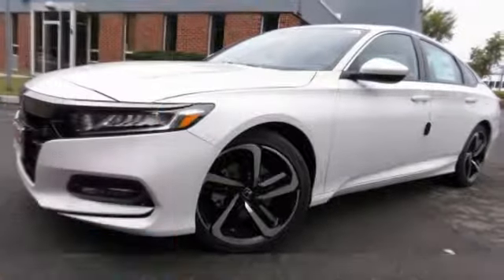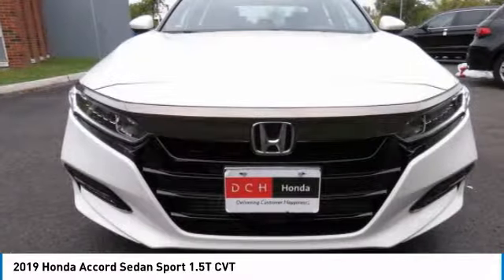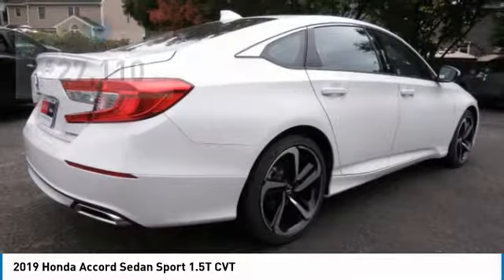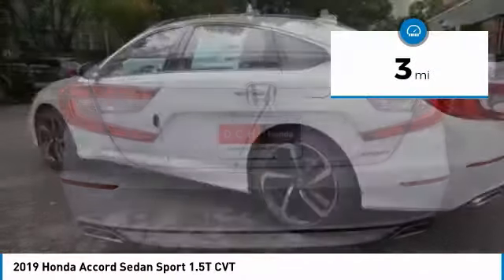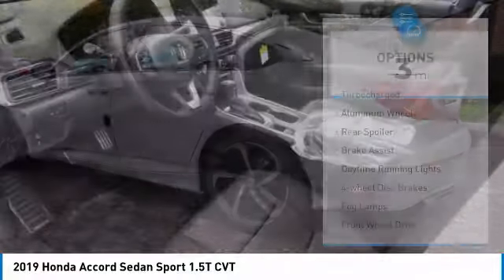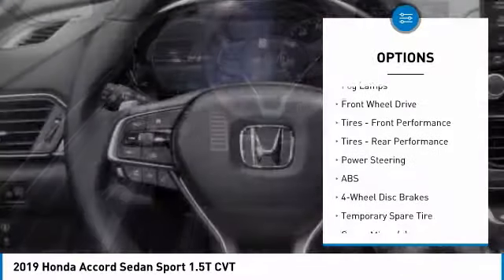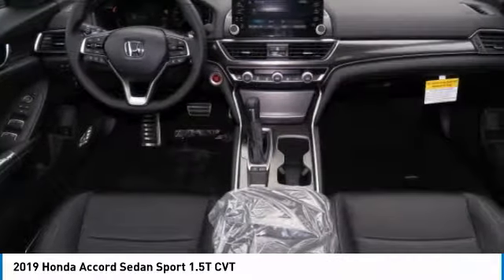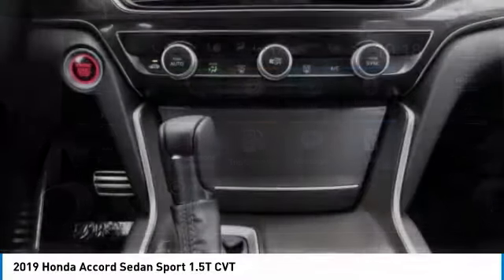2019 Honda Accord Sedan HN192568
2019 HONDA ACCORD SEDAN Nanuet, NY
Stock# HN192568

Sport 1.5T trim. EPA 35 MPG Hwy/29 MPG City! Turbo Charged, Back-Up Camera, iPod/MP3 Input, Alloy Wheels. Warranty 5 yrs/60k Miles - Drivetrain Warranty; CLICK NOW!

Back-Up Camera, Turbocharged, iPod/MP3 Input Rear Spoiler, MP3 Player, Keyless Entry, Steering Wheel Controls, Child Safety Locks, Electronic Stability Control, Bucket Seats.

VEHICLE REVIEWS
Edmunds.com explains  It has the practical stuff locked down: The trunk is positively huge, as is the cabin. Honda has the tech front covered, too. A considerable number of advanced safety features are standard.  .